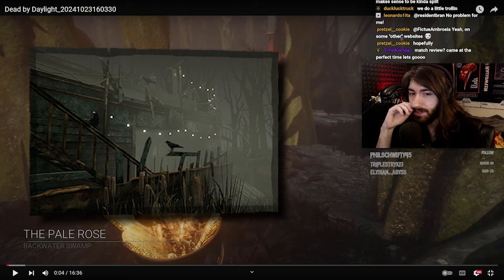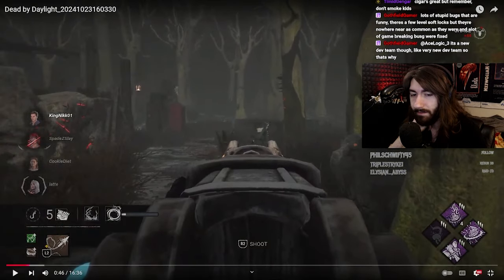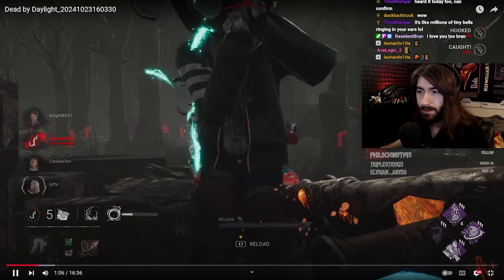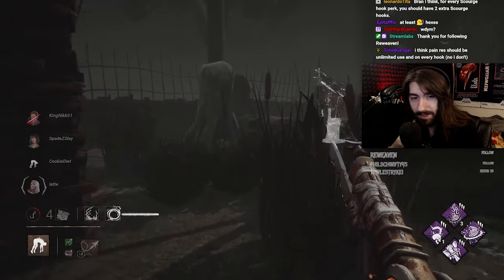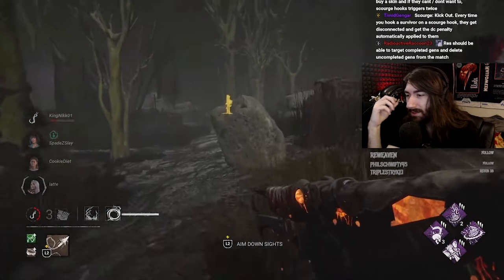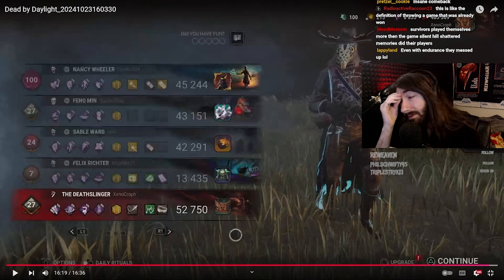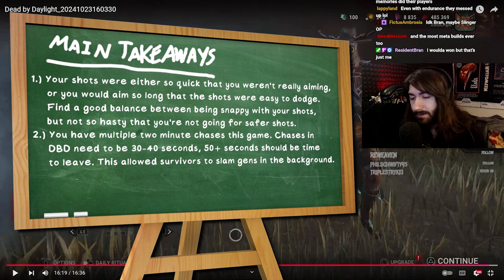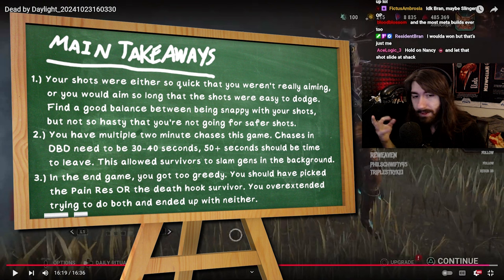Consistency Over Being FANCY | Deathslinger Match Review For XenoCroph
0:00 Player Name & Hours
0:26 Character Choice
0:49 Map Analysis
1:12 Add-On Analysis
1:40 Build Analysis
2:29 Match
23:48 Main Takeaways
27:28 Outro

On this episode of our Dead by Daylight match reviews, we're covering a Deathslinger match for XenoCroph with an emphasis on going for more consistent shots over ones that are more flashy!

► I also now have merch! Check out the shop and see if there's anything you like!

ATTRIBUTION:
►Video Song: White Bat Audio - Agent Cooper
►Takeaways Song: FSM Team - Lucid Dreaming
►Ending Song: FSM Team - Eternal Spring